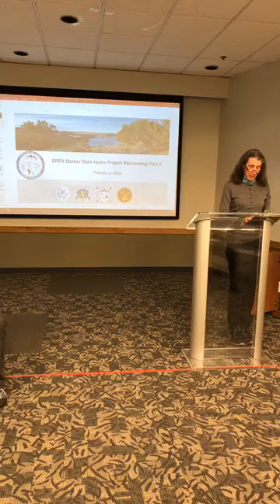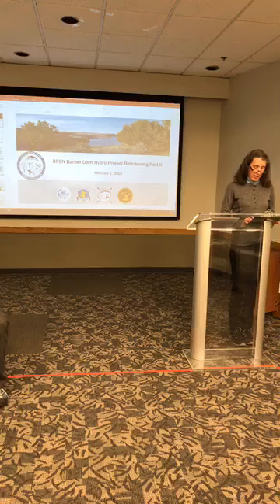Barber Hydro Agency Panel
BREN's February 1, 2019 forum on the relicensing of the Barber Dam Hydropower Project. The forum featured representatives from the Upper Snake River Tribes Foundation, Idaho State Historic Preservation Office, Idaho Fish and Game Southwest Region, and ID Water Resources. The draft license application was submitted to FERC on July 28.